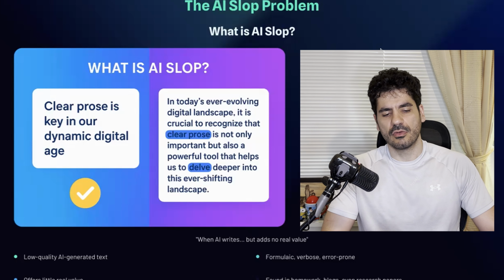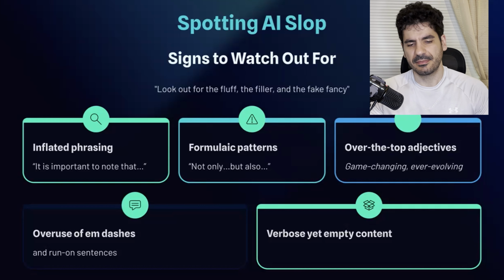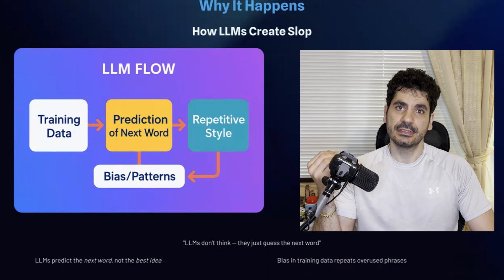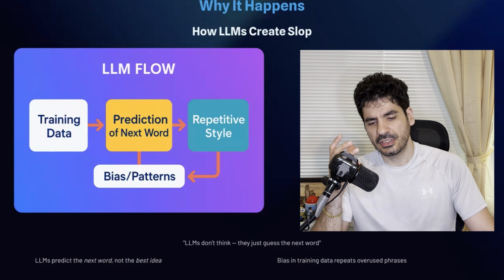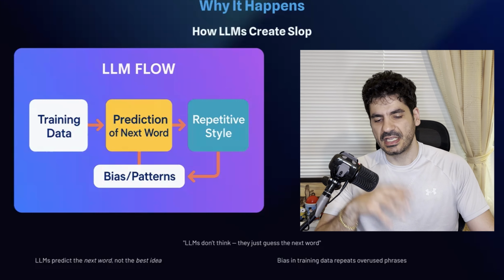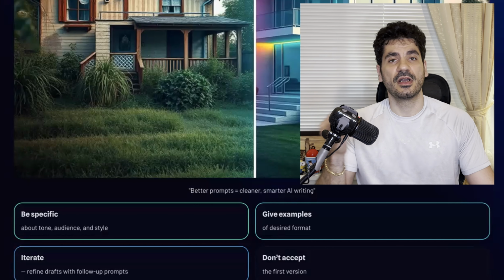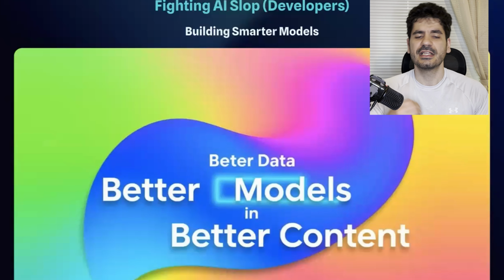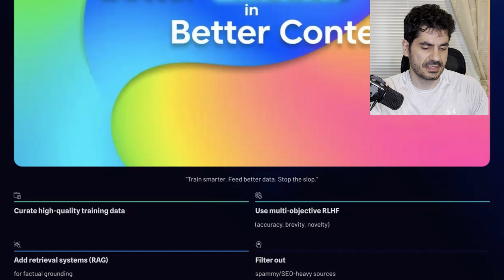AI Slop Explained: Spot & Avoid Low-Quality AI Content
Ever read something and thought, “This sounds like a robot wrote it”? You might be looking at AI slop — the flood of low-quality, formulaic AI-generated text creeping into emails, articles, and even research papers.

In this video, we break down:

The tell-tale signs of AI slop in phrasing and content.

Why AI models produce this generic, inflated writing.

Practical strategies to keep your content fresh, accurate, and human-like.

From overused words like “delve” to sneaky AI em-dash tricks, we’ll show you exactly what to look for — and how to avoid contributing to the slop pile yourself.

Watch until the end where we share actionable tips for both AI users and developers that can instantly improve AI-generated text quality.

👇 Timestamps:
00:00- Introduction
01:06 - Channel welcome
01:48 - What is AI slop?
03:28-  How to spot AI slop?
04:32-  Why it happens?
06:39-  How to fight back? - users
08:25-  How to fight back? - developers
10:13-  Bonus point
11:02-  Outro